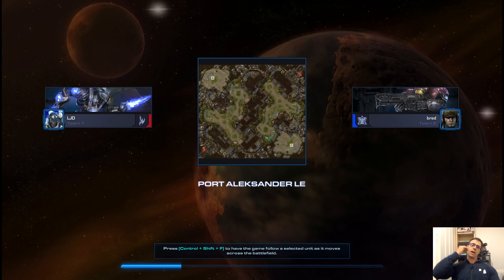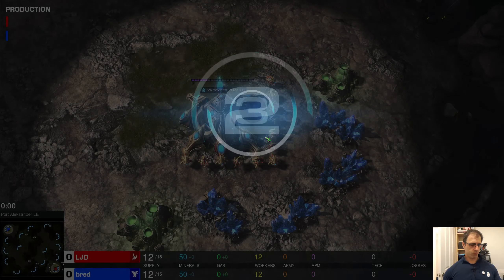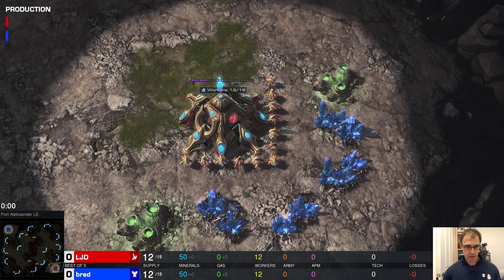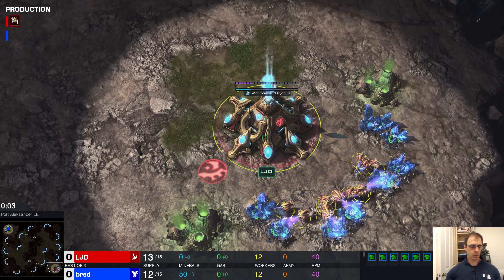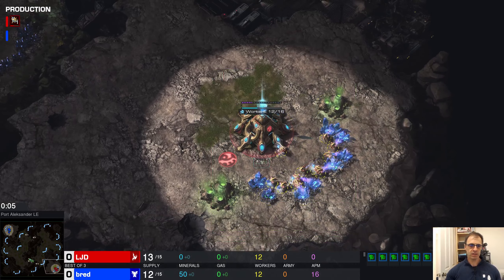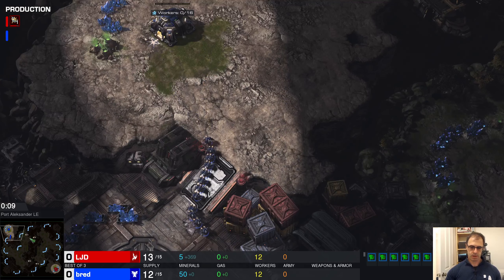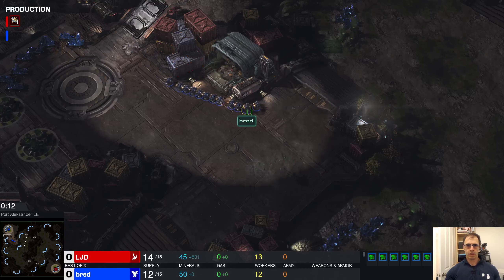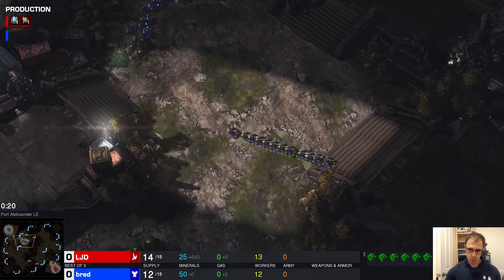EMS 23 R2G1 bred vs LJD